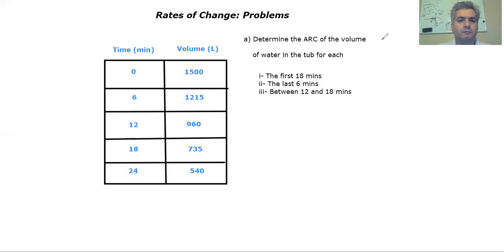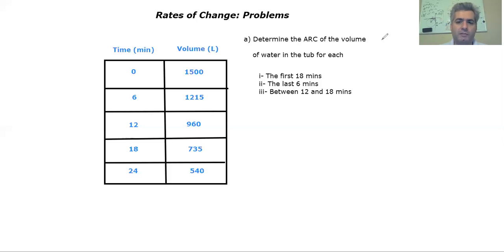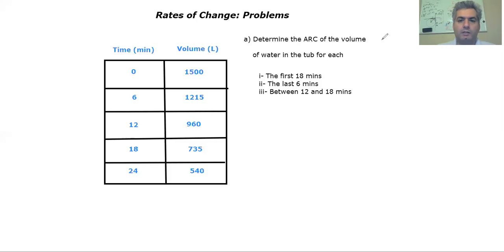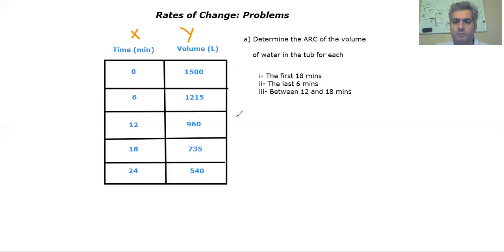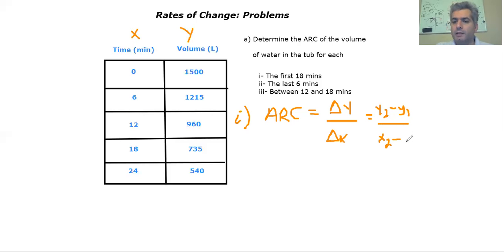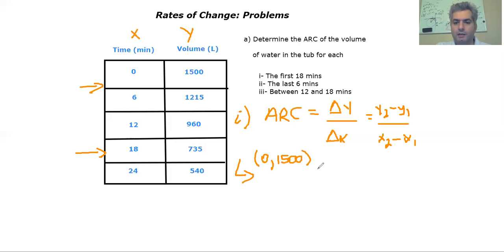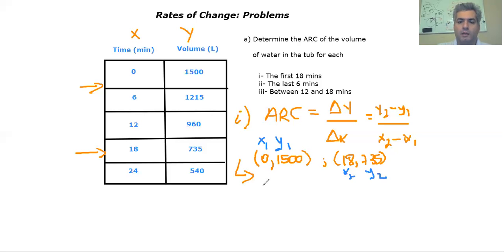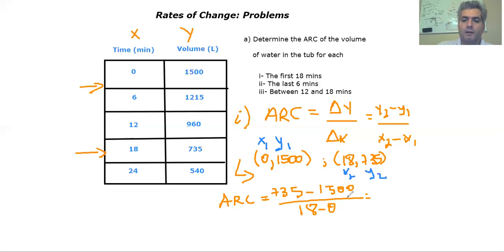Rates of Change: Calculate the Average Rate of Change from a Table of Values (Volume/time) (1/2)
In this video I  cover an application type problem regarding the Rates of Change unit - Specifically how to calculate the Average Rate of Change (ARC) from a table of values.